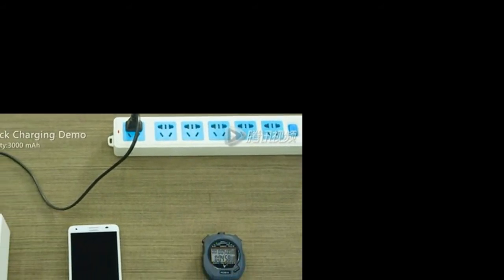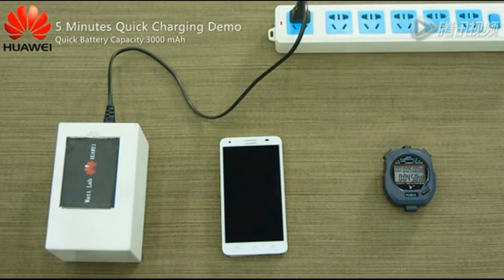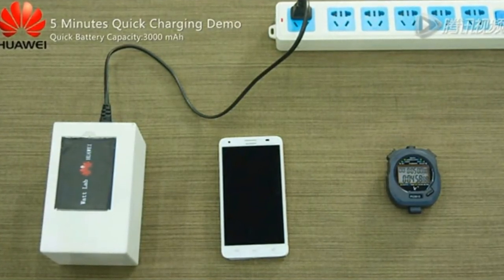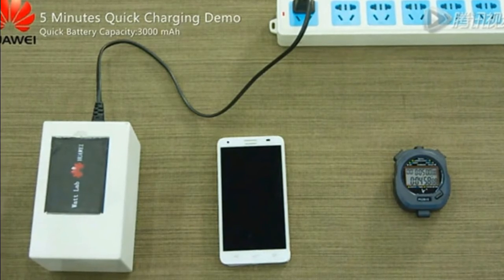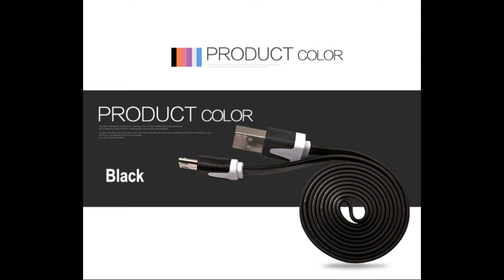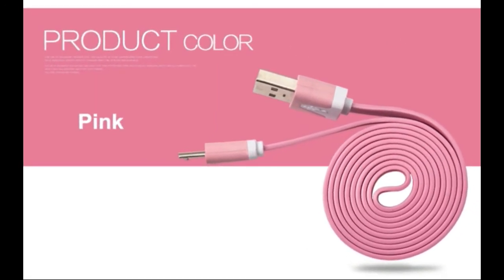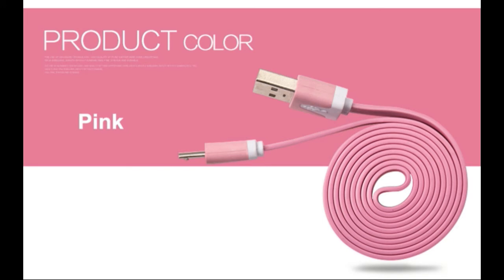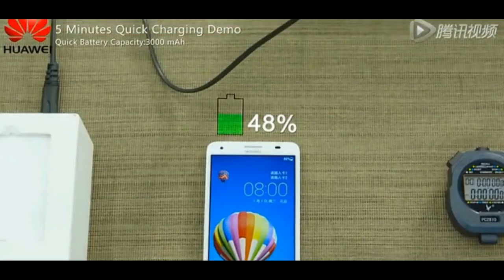Huawei’s new fast-charging tech can half-charge a phone in just five minutes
Smartphone development absolutely thrives on competition, and over the years we’ve seen such efforts push the limit on processor speed, camera fidelity, and screen resolution, to name just a few. One of the latest hot areas where OEMs can really make their phones shine is in terms of battery performance, and while anyone can give their phone a larger battery, the attractive metric now is just how fast a battery charges. Over the past few years we’ve already seen such tech evolve by leaps and bounds, and these days we even have wireless high-speed charging that gives traditional wired solutions a run for their money. Today Huawei shares word of its own latest advancements to charging tech, showing off two different lithium-ion cells that can take a charge in just minutes.